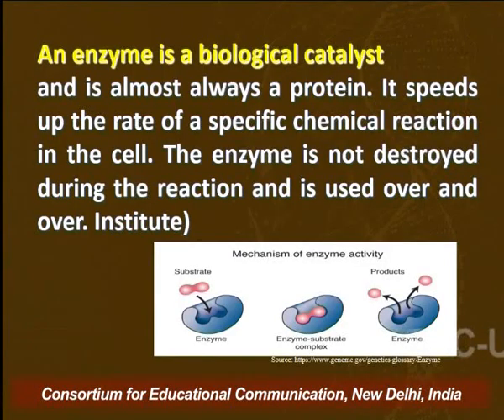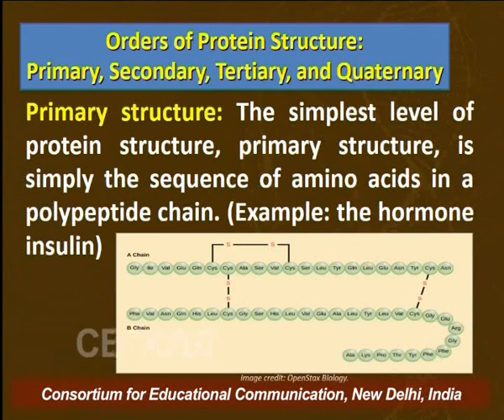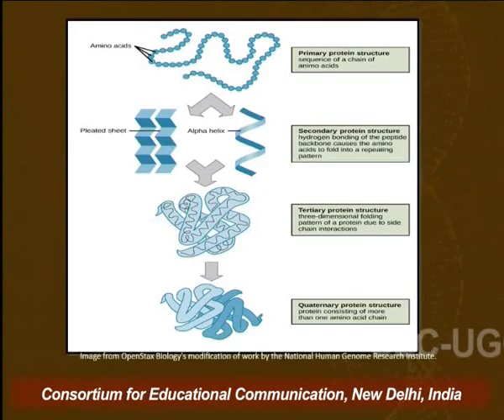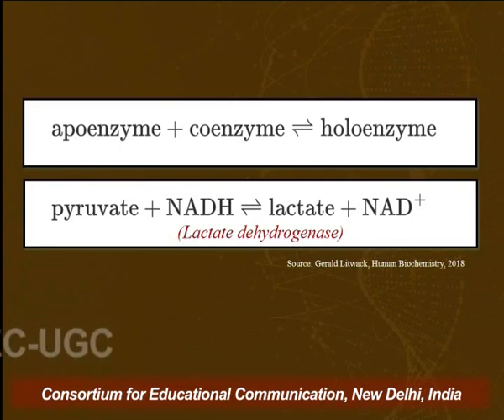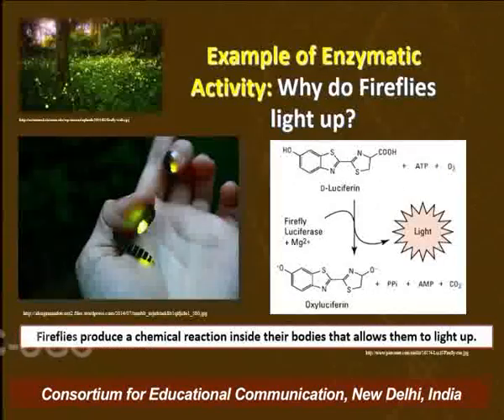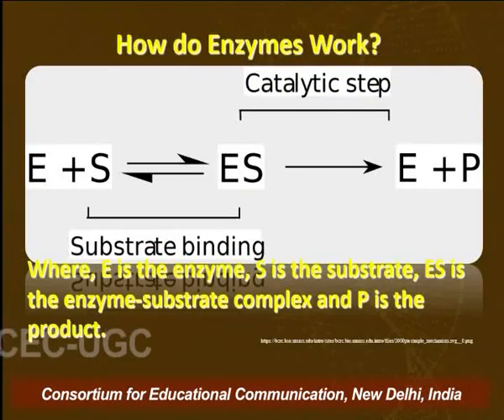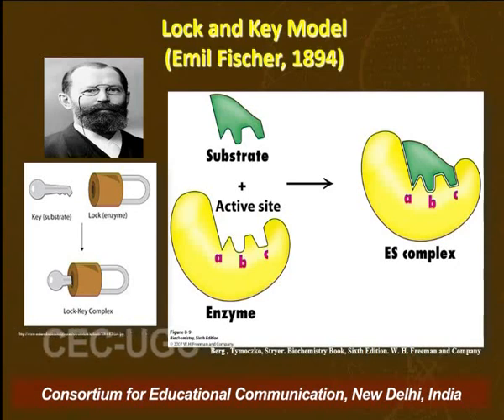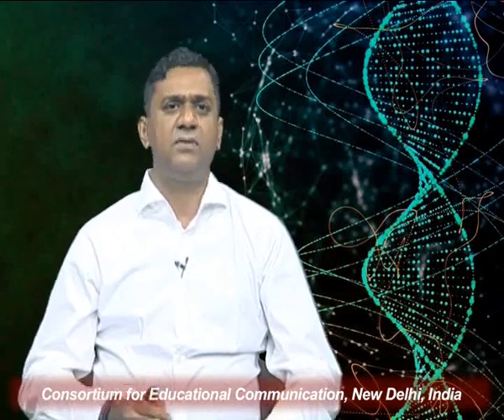Understanding Enzymes : Structure Classification and Functions - I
This Lecture talks about Understanding Enzymes : Structure Classification and Functions - I.